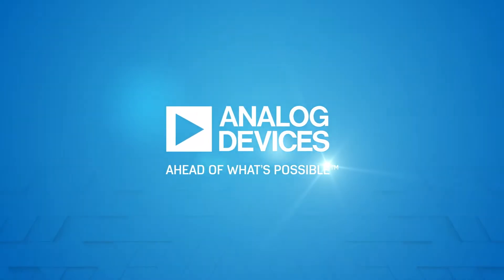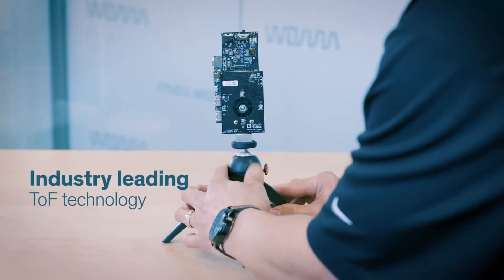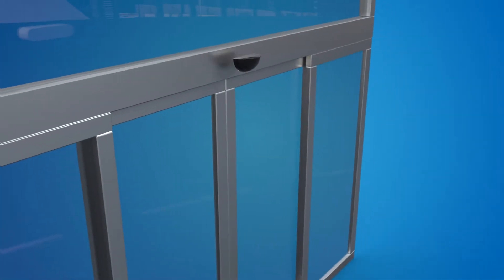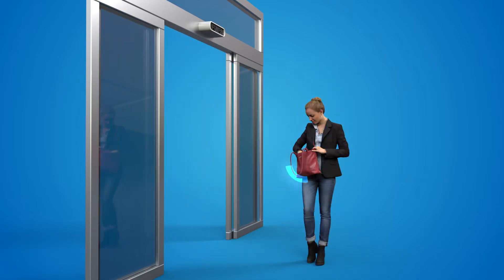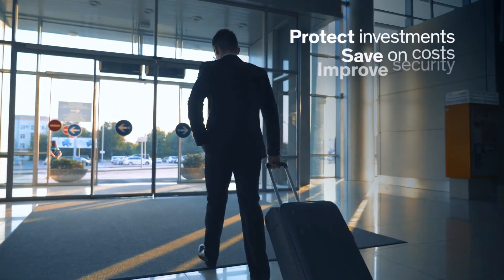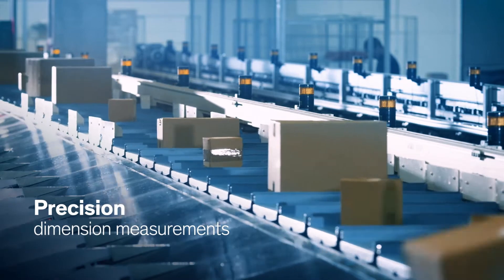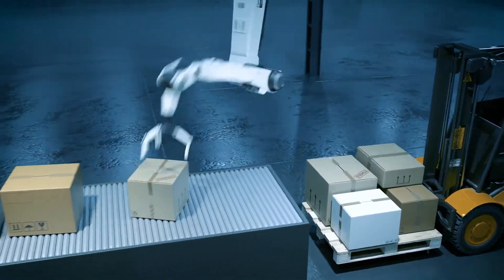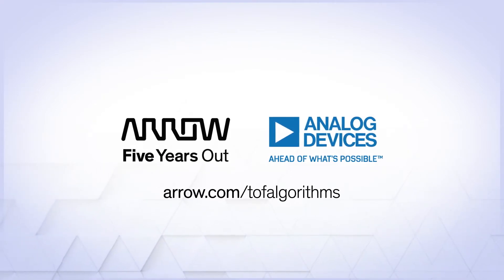Go to Market Faster with New 3D Time of Flight Algorithms from Analog Devices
Your ability to get 3D Time of Flight applications to market faster, just took off. That’s because Analog Devices and Arrow Electronics teamed up to make your development process faster and easier than ever.